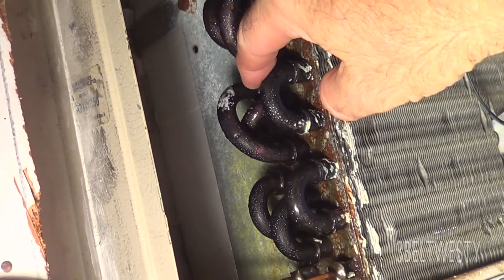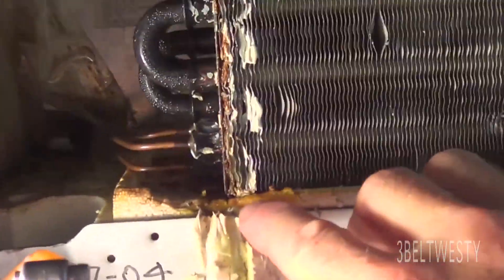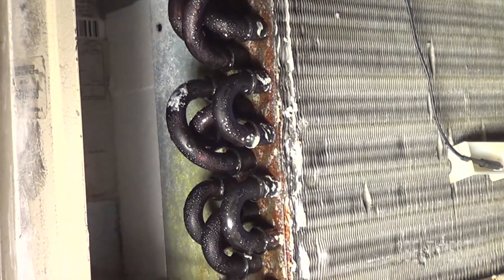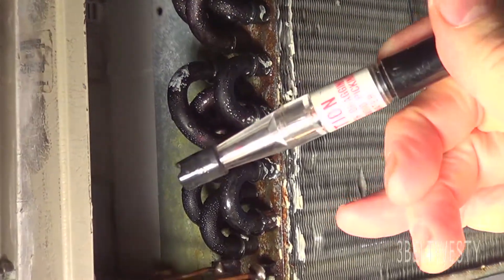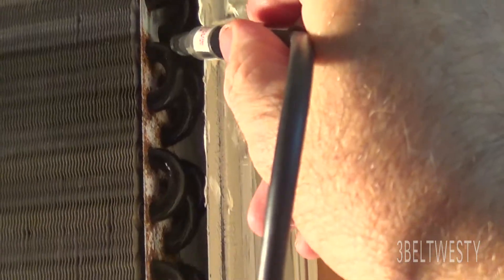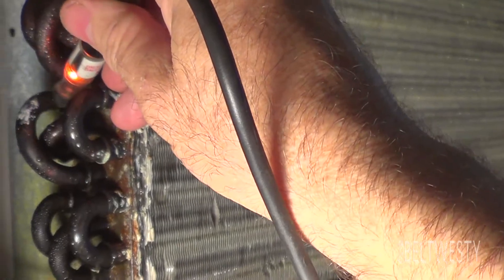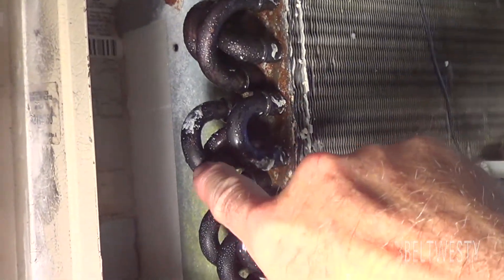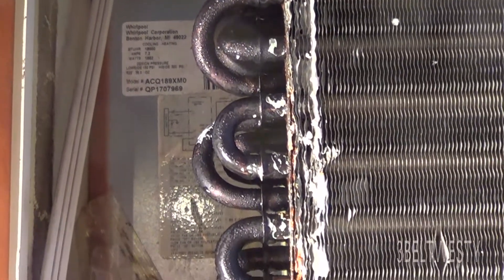H10B Leak Detector (2) R22 Freon leak Window AC Unit HVAC H10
U / C end copper tube leak found and marked. Area was cleaned of oil with a paper towel so false leak detector readings reduced. In video (1) the leak was found in the lower left evaporator tube area.  Freon to be recovered and fault C / U copper tube re brazed.  Other tell tale signs of the R22 leak are the yellow sheen from the compressor oil on the sheet metal left side. Yet another clue is the styrofoam is eaten away by the tad of compressor oil that leaked out.

Whirlpool ACQ189XM0  unit from about 2004 with an EER of 10.7  uses R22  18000 BTUH ie 1.5 tons of AC